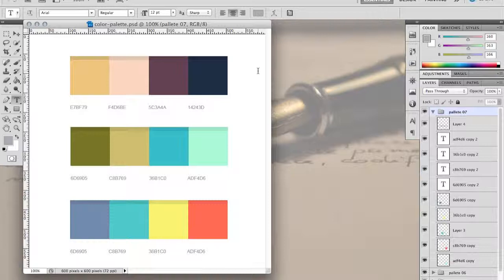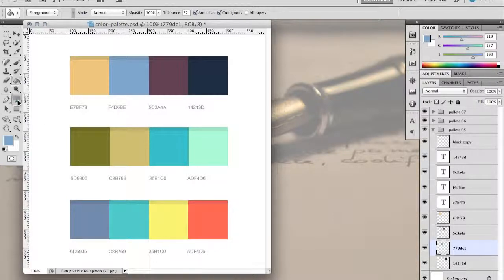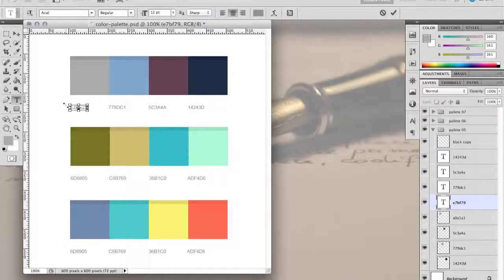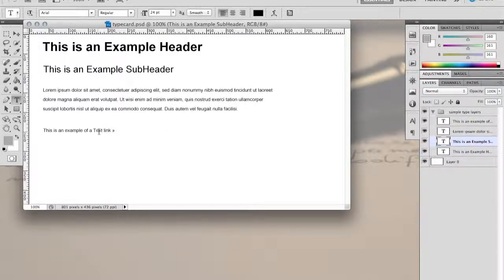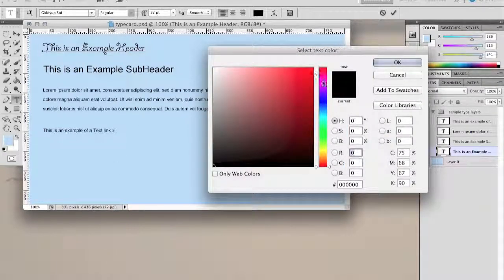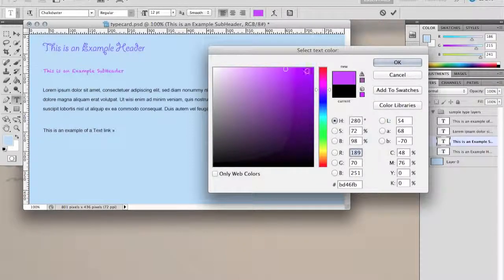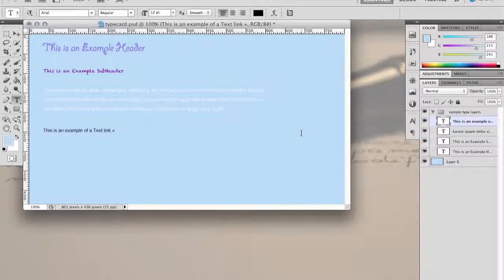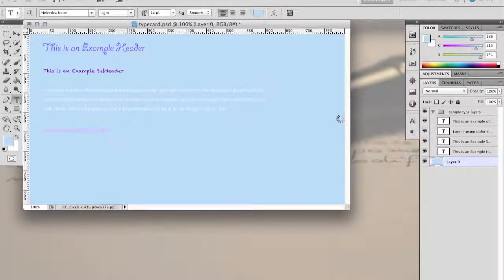Completing Your Color Palette and Typecard with Photoshop